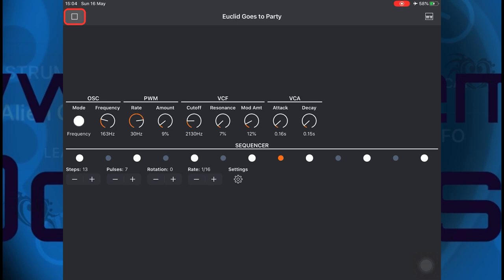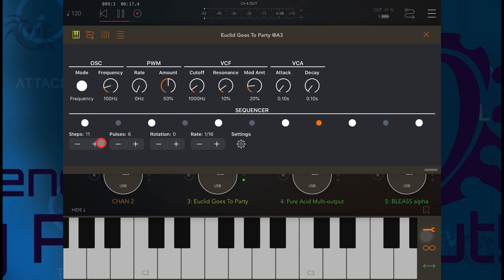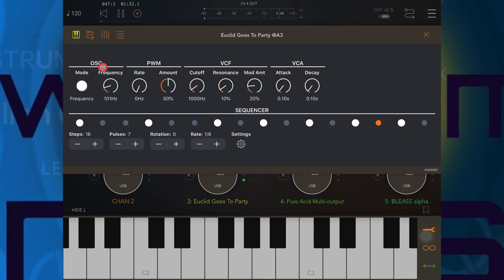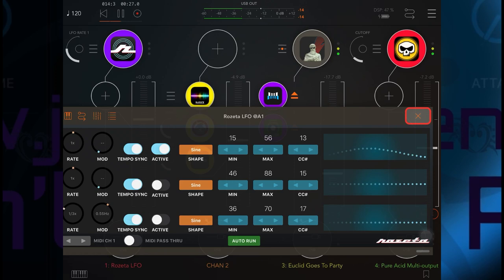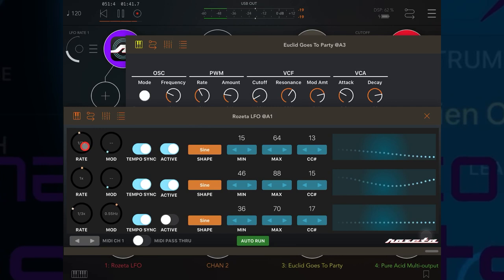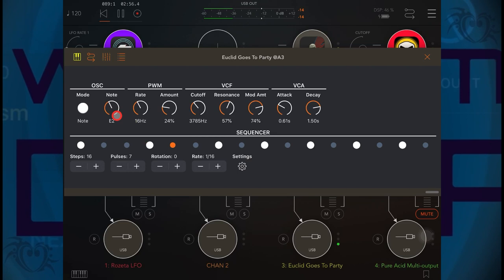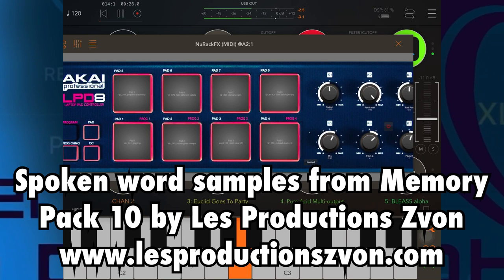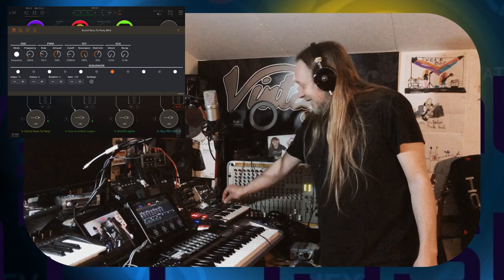Demo, Tutorial + Giveaway - Euclid Goes To Party - Instant Techno Bass For iPad + iPhone.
Time codes, Time stamps, Chapters:-

0:00 Intro Jam
0:19 Introduction
0:45 Standalone Mode
1:14 Euclid In AUM
1:30 Tutorial
4:14 Exposed Parameters + Automation
7:27 Let's Have A Jam
8:08 Secret Volume Knob, Controllers, Midi Sequencing And Stuff
9:50 Thank You For Watching And Don't Pissypants About
10:07 Take 2